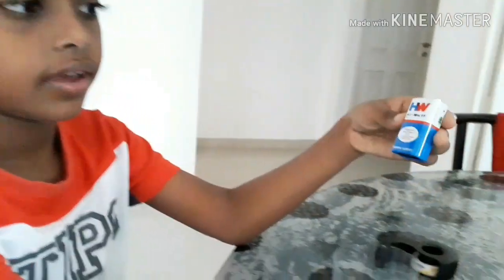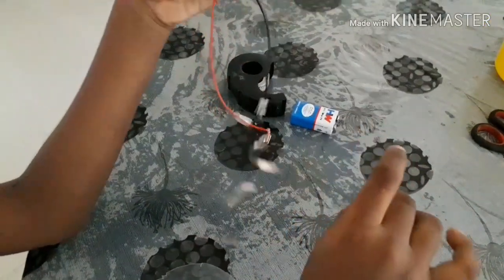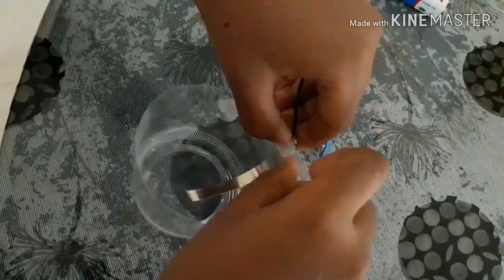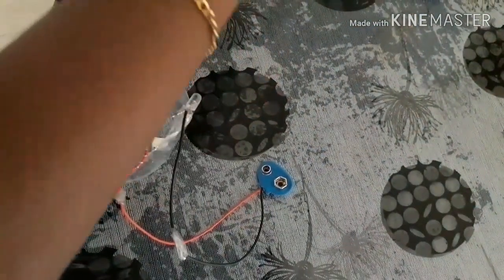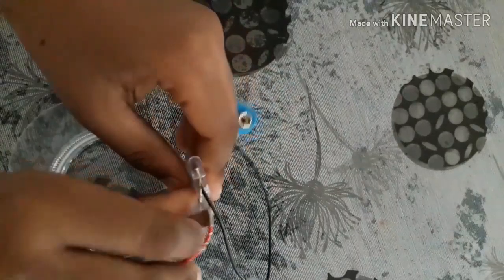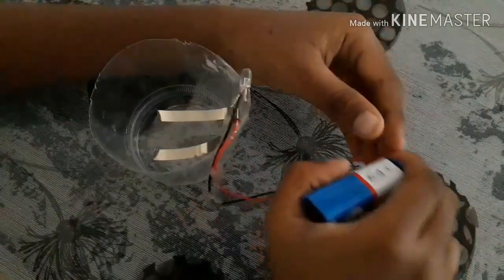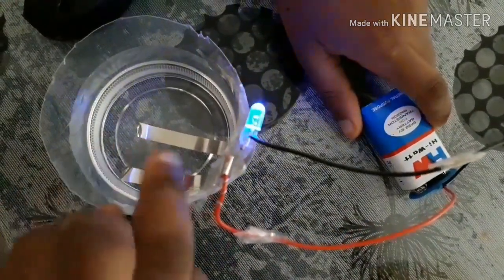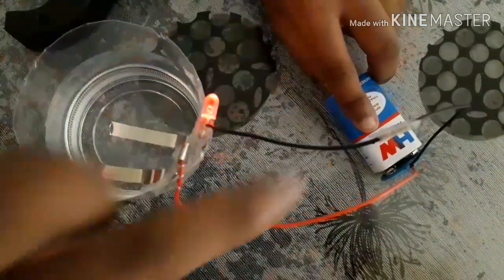experiment showing water conductivity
it is a simple experiment showing the conductivity of water. you can see how a small LED  (light emiting diode) is lighting